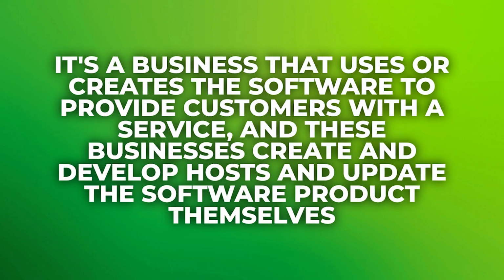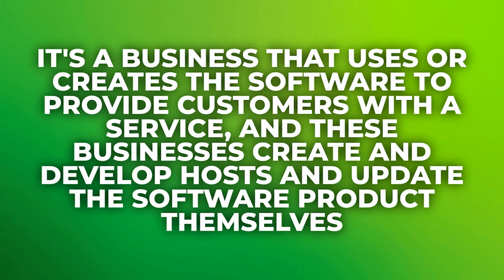SaaS Digital Marketing | Defining a SaaS Company | Digital Marketing Tips for SaaS Companies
Unlocking SaaS Marketing Magic: From Definition to Domination! ✨
Feeling lost in SaaS marketing ? Struggling to define your company and reach your ideal customers? This video is your machete through the undergrowth!

We'll guide you through every step of building a laser-focused SaaS marketing strategy:

SaaS 101: What exactly is a SaaS company? We'll break it down for you, even if you haven't touched a line of code.
Finding your SaaS soulmate: Discover who your ideal customer is, their deepest desires, and the problems your software solves.
Content that converts: No more boring content! Learn how to create content that grabs attention, educates, and drives those precious sign-ups.
Social media mastery: From Twitter (X) to TikTok, we'll show you how to navigate the social media landscape and build a community around your brand.
Paid to perfection: Unleash the power of ads without burning your budget. We'll cover platforms like Google Ads and Facebook Ads.
Email like a champion: Learn to craft irresistible email campaigns that nurture leads, re-engage customers, and turn inboxes into goldmines.

By the end of this video, you'll be:

Crystal clear on your SaaS company's identity and target audience.
Equipped with a powerful arsenal of digital marketing tactics.
Ready to conquer the SaaS marketing jungle and watch your customer base soar!

LinkedIn: ProfileTree - Web Design and Digital Marketing